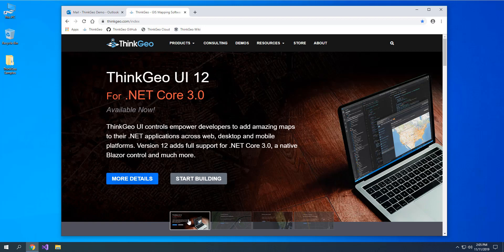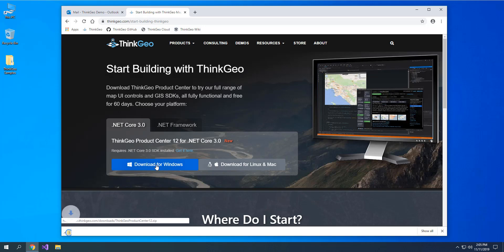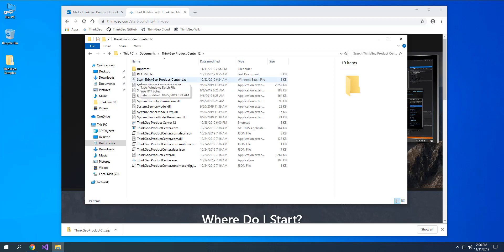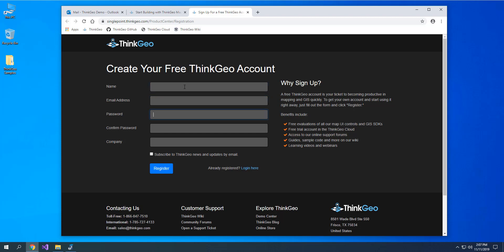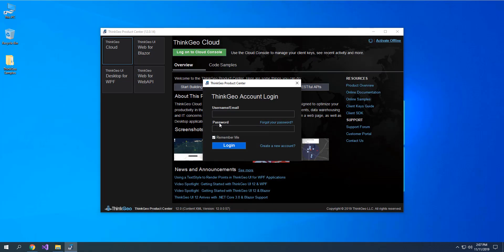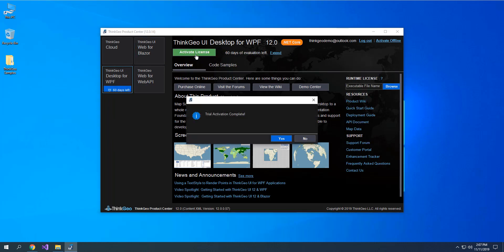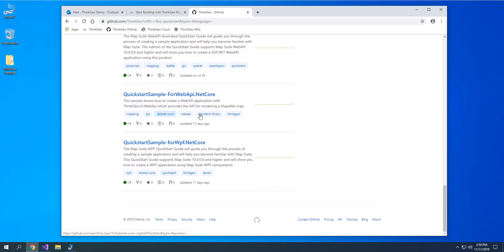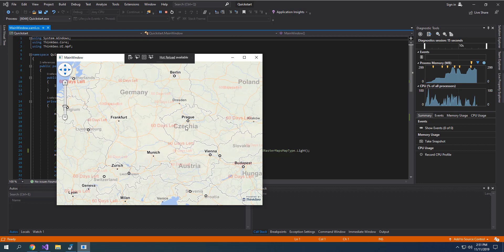Getting Started with ThinkGeo UI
See how easy it is to start using ThinkGeo UI map controls in your .NET applications. Takes you through the process of creating a free ThinkGeo account, starting an evaluation and getting a project building and running successfully.